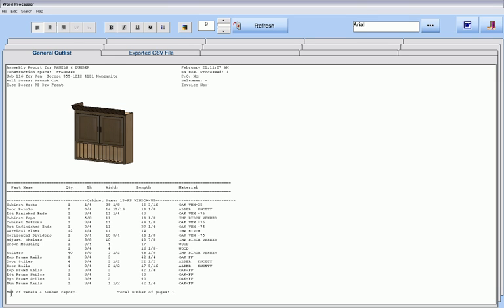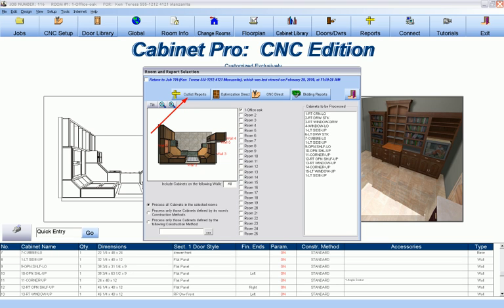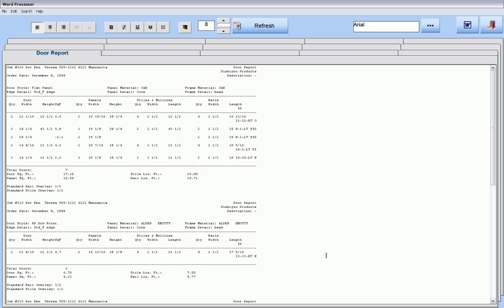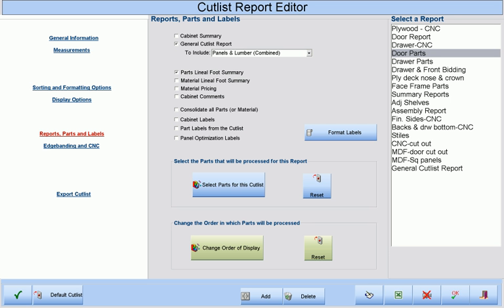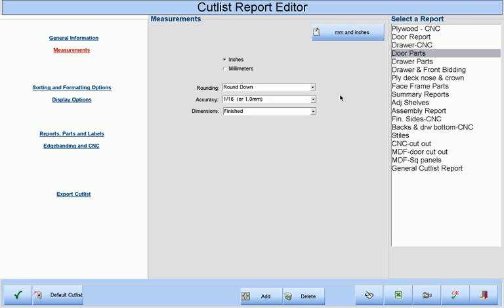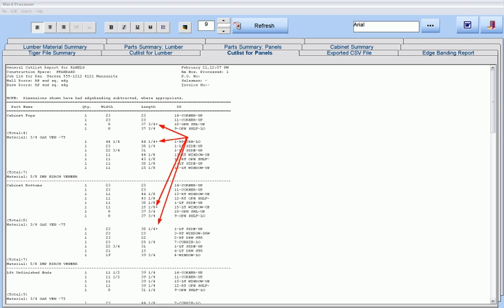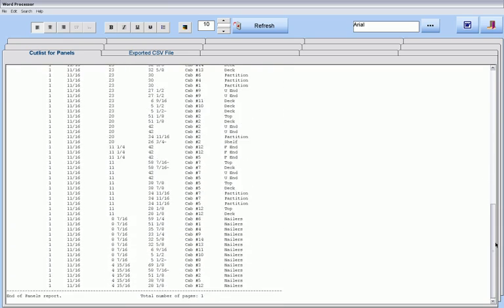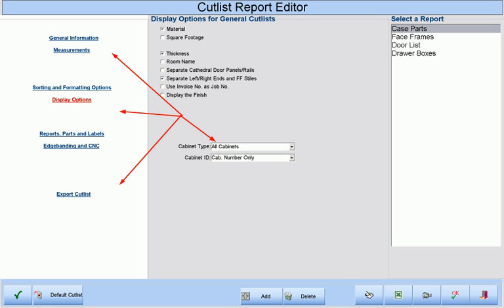Cabinet Pro Software: Cutlists, Panel Optimization, and Door Reports for the Cabinet Maker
Cabinet Pro Software:  Cabinet Pro allows an unlimited number of user-defined cutlist and door reports, displaying only the information required by the user, and in a format that the user defines for his/her own custom needs.